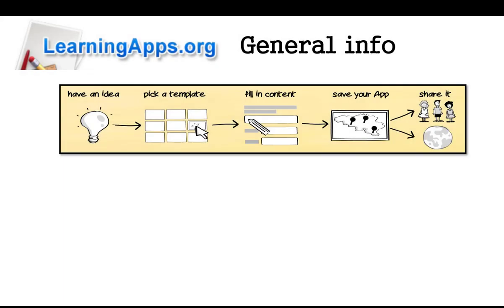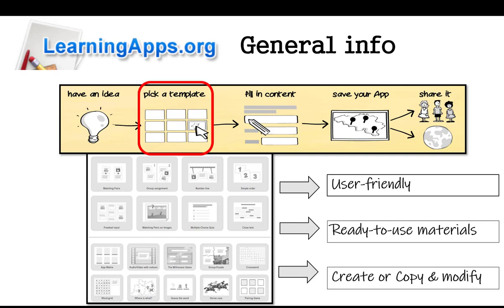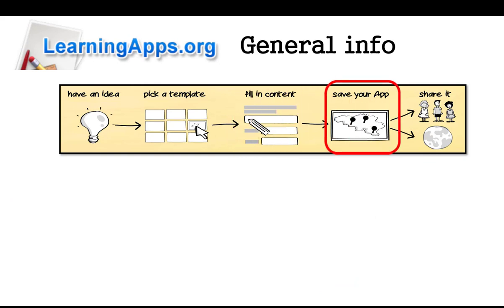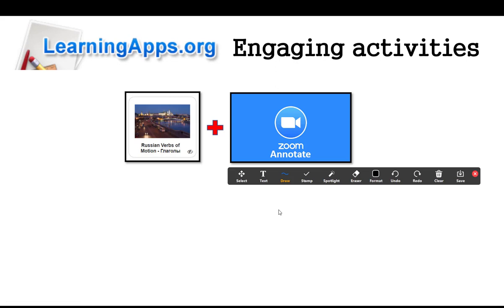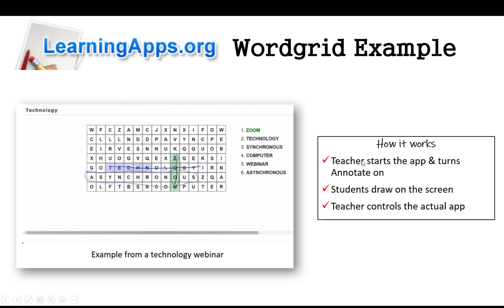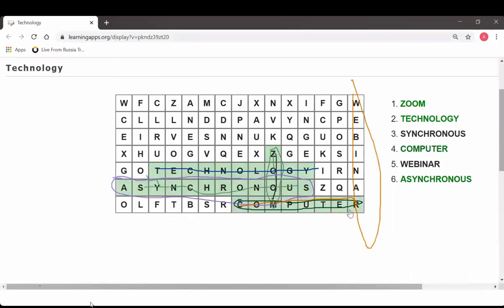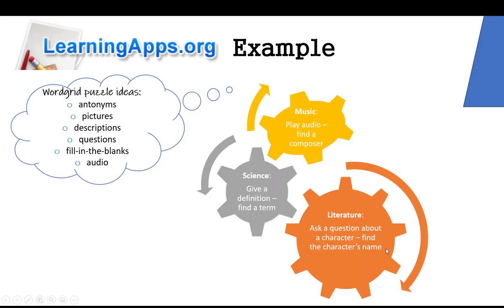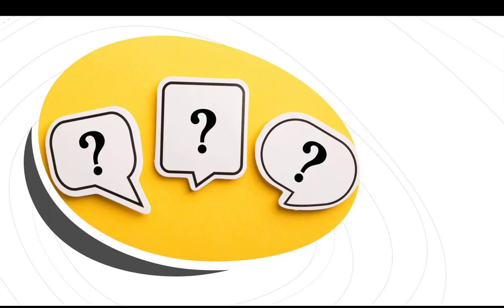LearningApps.Org + Zoom Annotate to create engaging activities in your online classes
This LearningApps.org tutorial introduces you to a way to use activities on learningapps.org to increase engagement in online classes. The wordgrid activity from LearningApps.org is combined with Zoom Annotate feature to engage all students at once in a quick fun activity.